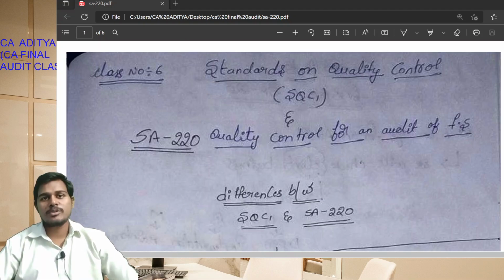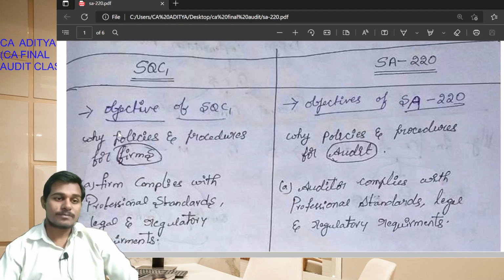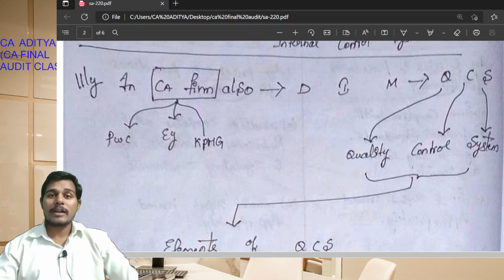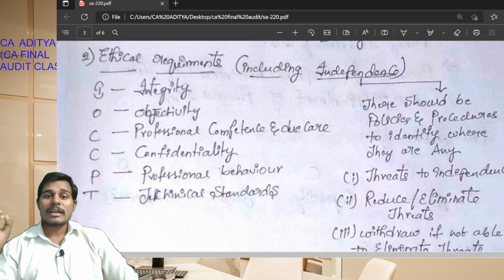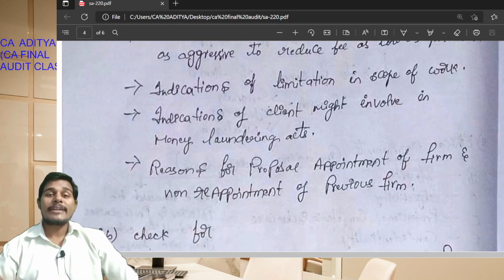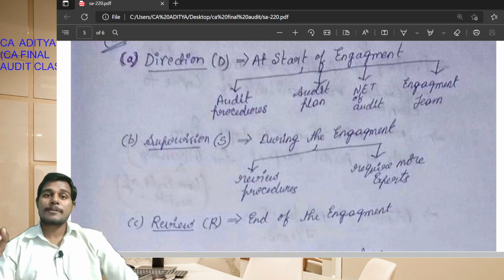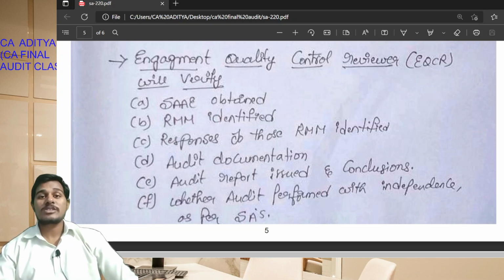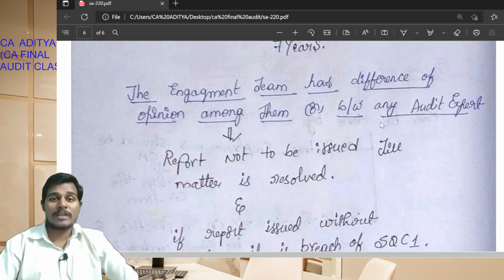SQC 1, SA -220 CA FINAL CLASS 6